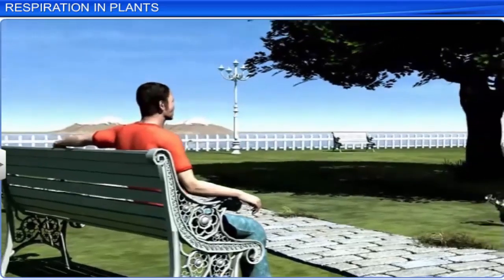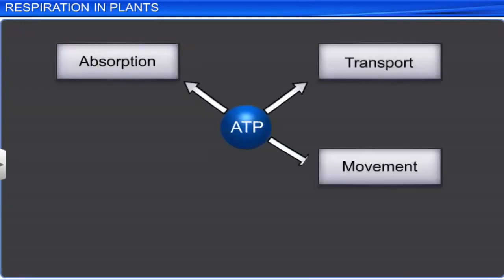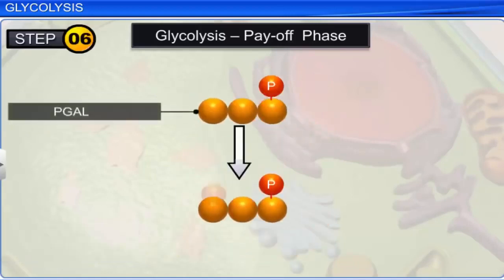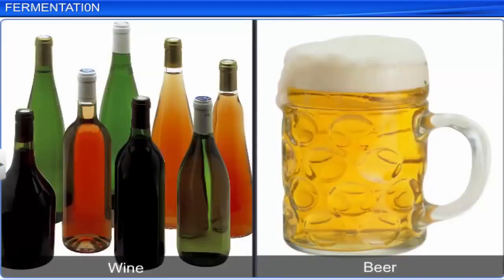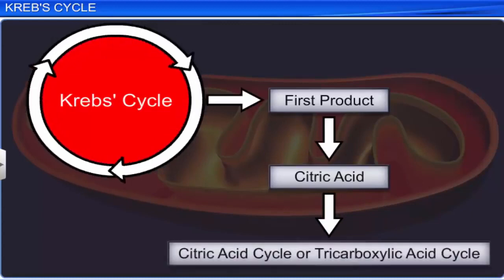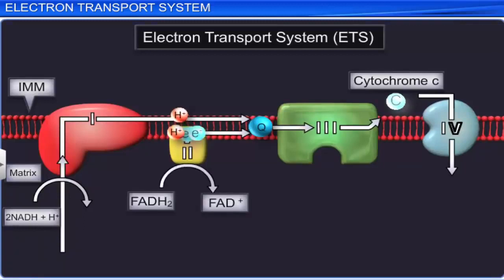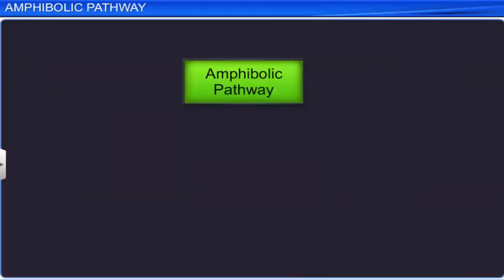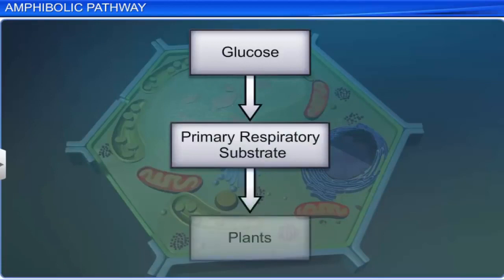CBSE Class 11 Respiration in plant By shiksha House|| class 11 biology NCERT